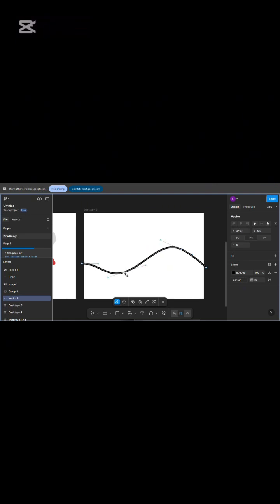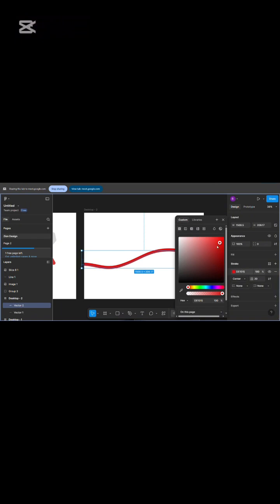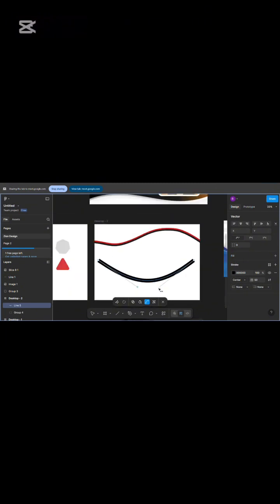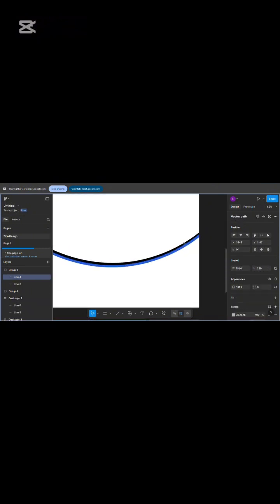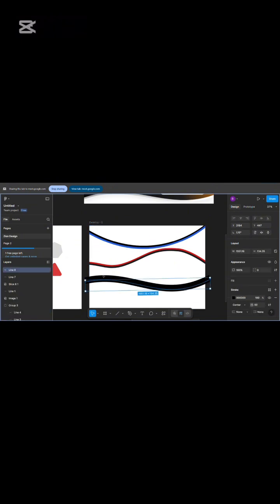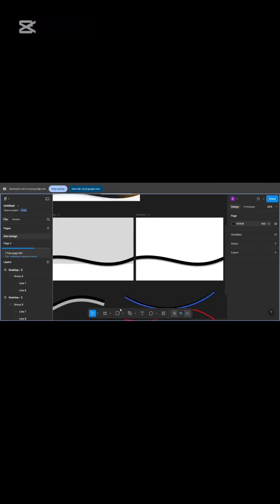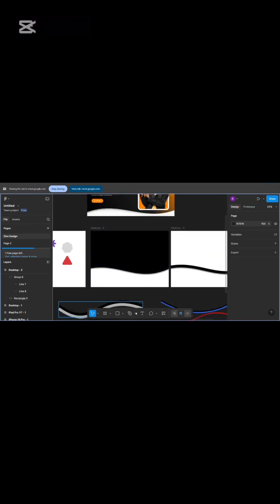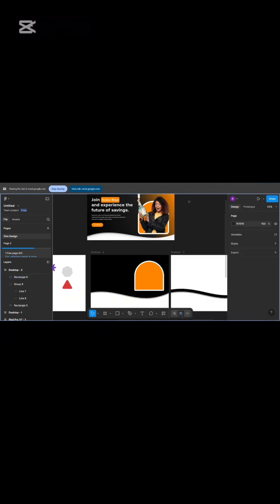September 13, 2025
How to use the PEN TOOL in FIGMA